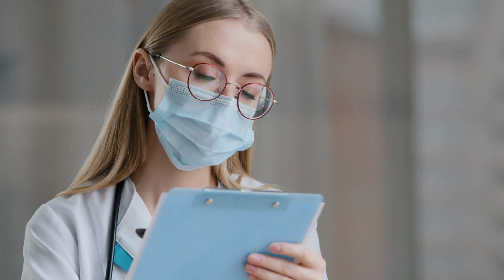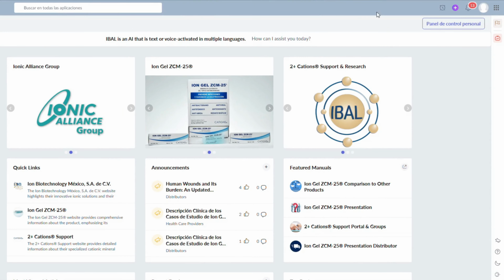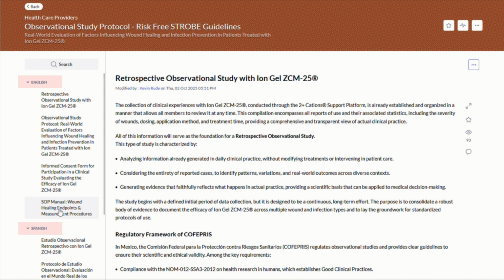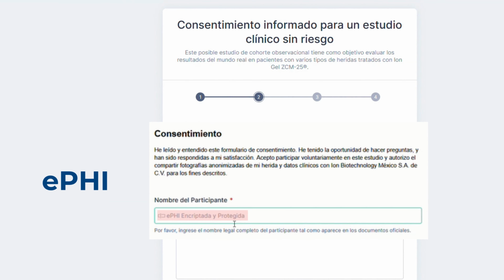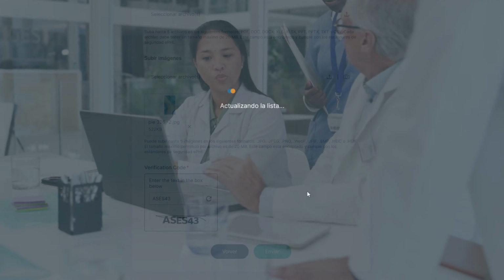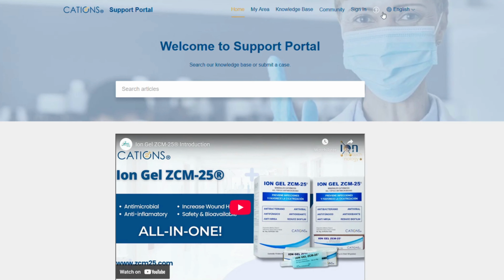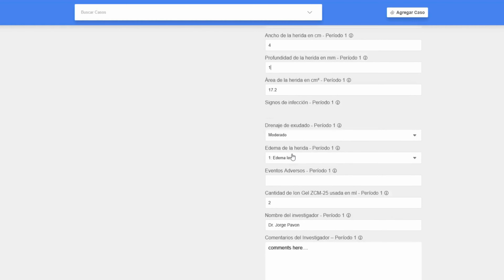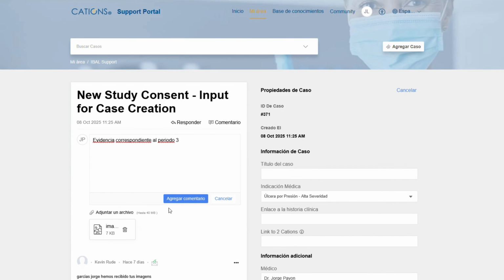Ion Gel ZCM 25® Guide to Clinical Case Submission in the 2+ Cations® Support Portal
Discover how to join the 2+ Cations® Community and submit clinical cases through the official Support Portal using Ion Gel ZCM-25®. This step-by-step guide will help you navigate the platform, create your first case, and share your clinical experience with the community.